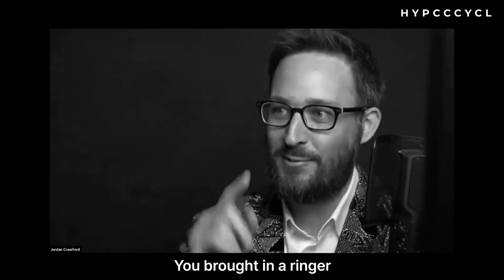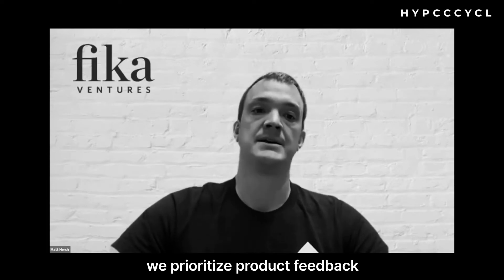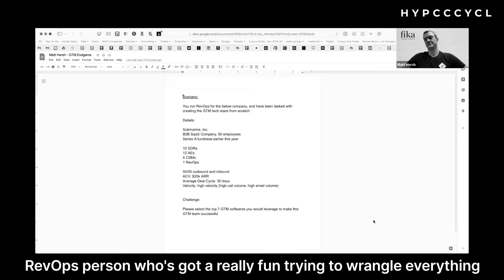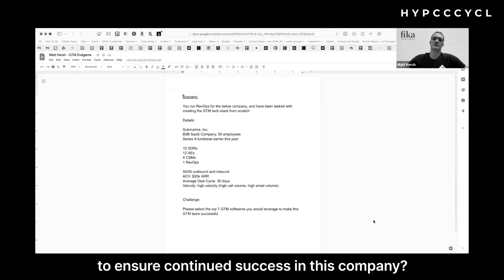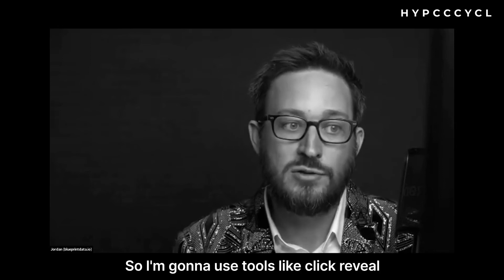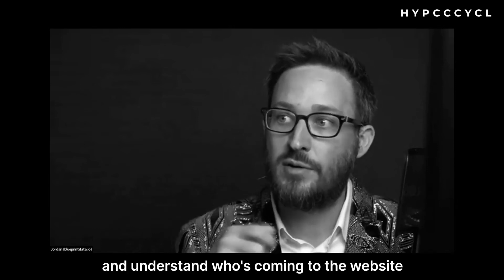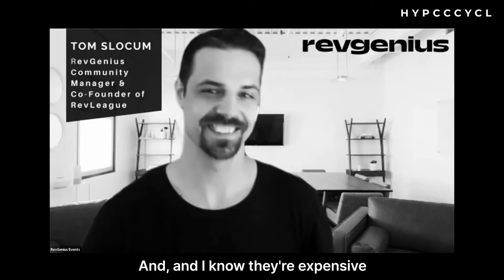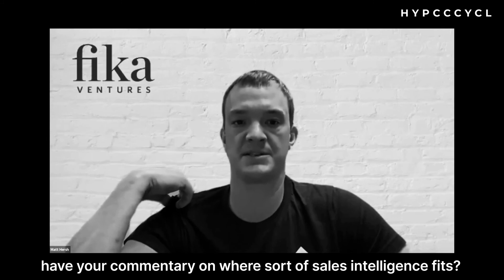Matt Hersh – VC Endgame